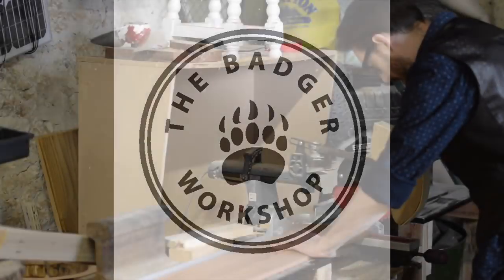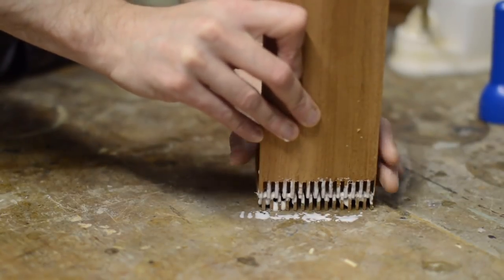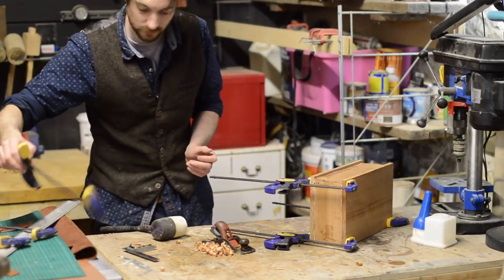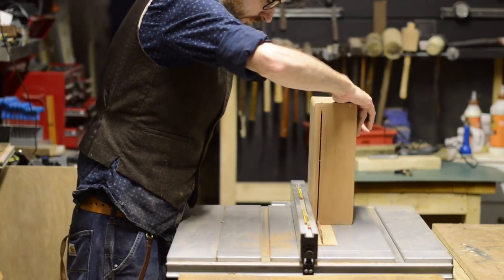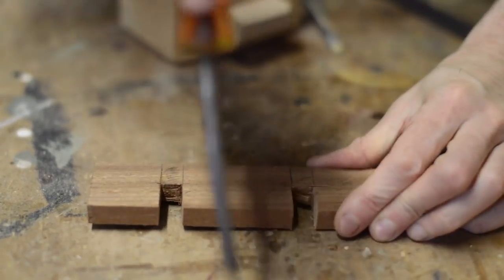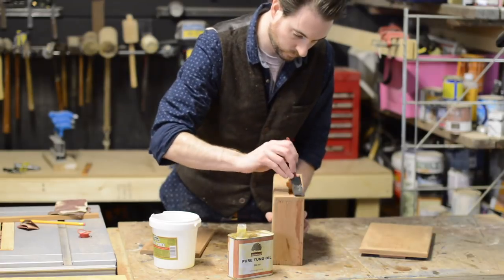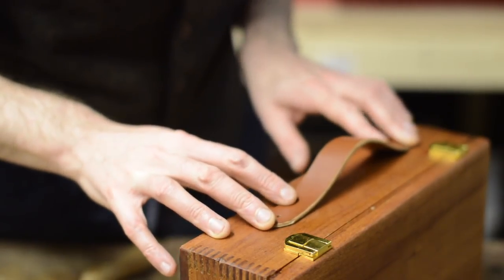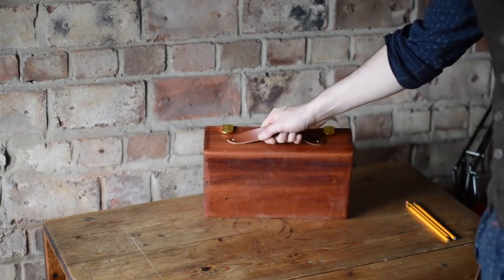Artists Case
Hello and welcome to Badger Workshop. To say thank you to an artist friend of mine I made her a wooden case case to keep her supplies.